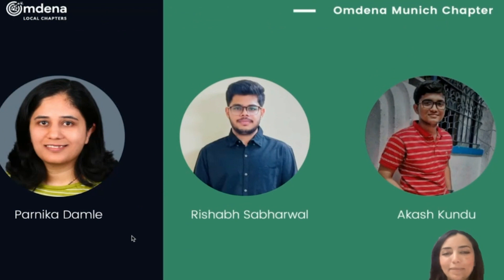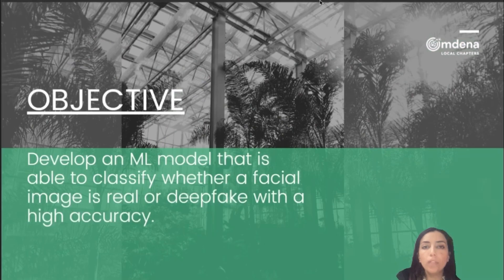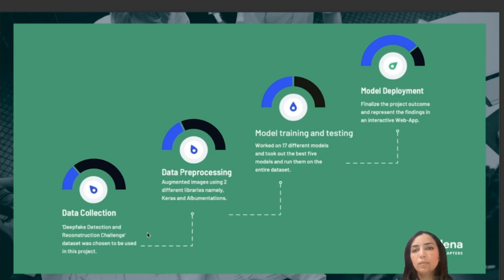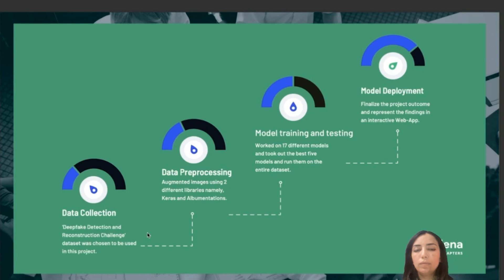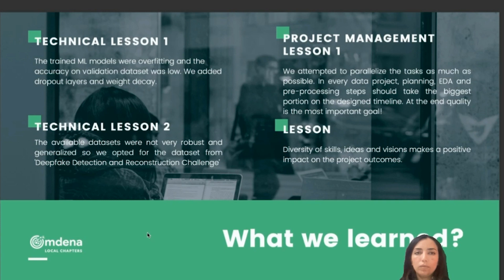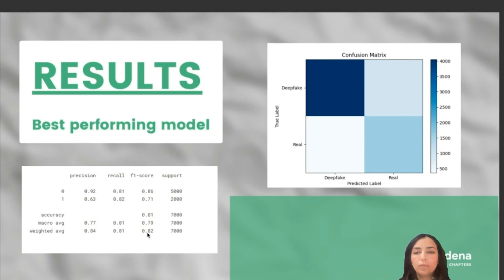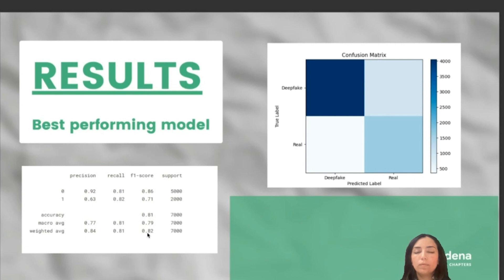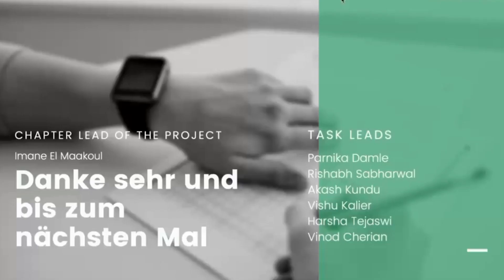Deepfakes Detection in Germany through Images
This project was conducted by the Omdena Münich, Germany Chapter and led by Imane El Maakoul

Collaborators:

Abdelrahman Youssry
Akash Kundu
Chandana Puthane
Chirag Gautam
Harsha Tejaswi
Madhava Reddy Pesala
Mussie Berhane
Parnika Damle
Qutaiba Ahmed Ansari
Reem Abdel-Salam
Rishabh Sabharwal
Sachin Srivastav
Saurav Suman
Vinod Cherian
Vishu Kalier